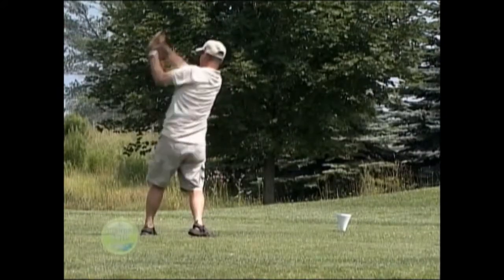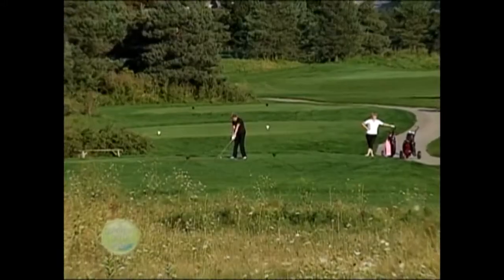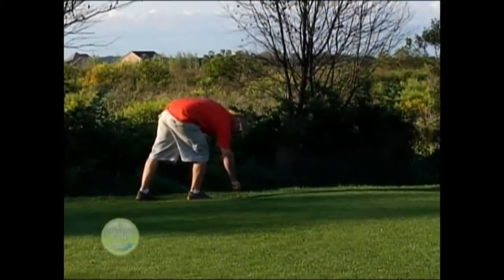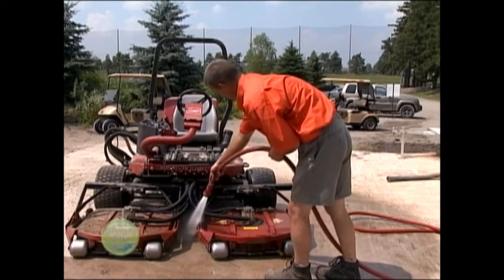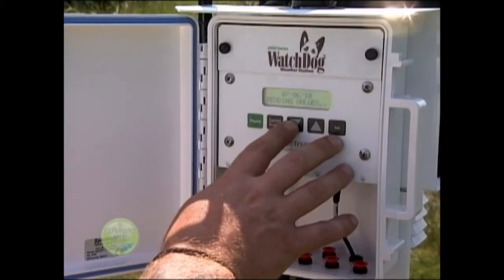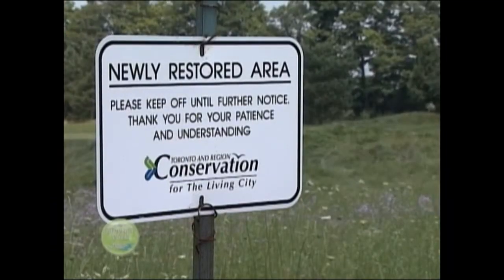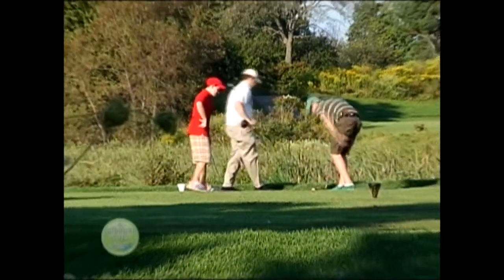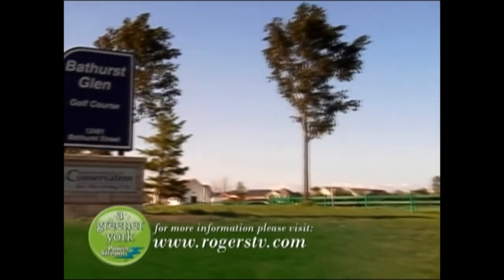Bathurst Glen Golf Course - Feature from A Greener York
Bathurst Glen Golf Course has received certification as an Audubon Cooperative Sanctuary. This segment from Rogers TV's A Greener York discusses the process and steps that are taken to gain and keep this certification.

The Audubon Cooperative Sanctuary for Golf Courses (ACSGC) helps golf courses enhance wildlife habitats and protect natural resources for the benefit of people, wildlife and the game of golf.

Achieving certification as an Audubon Cooperative Sanctuary demonstrates leadership, commitment and high standards of environmental management. BGGC is required to demonstrate continued best management efforts in order to maintain certification.